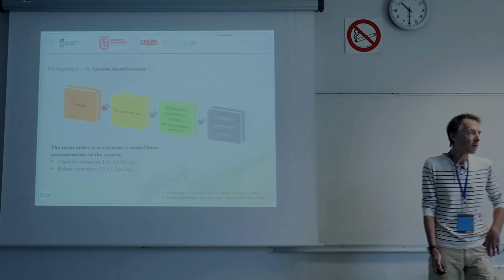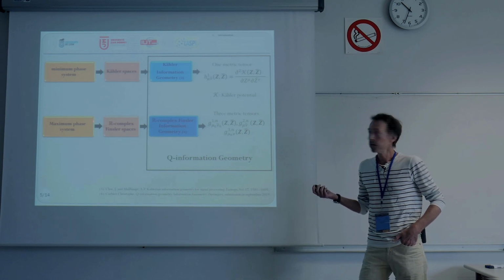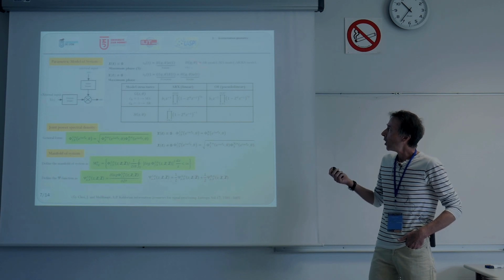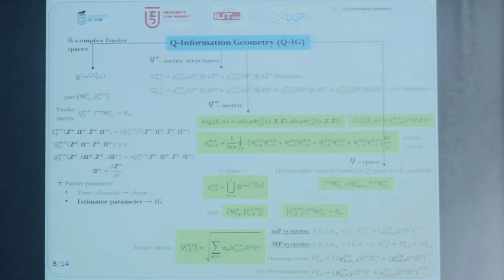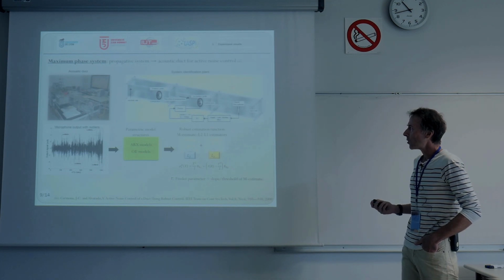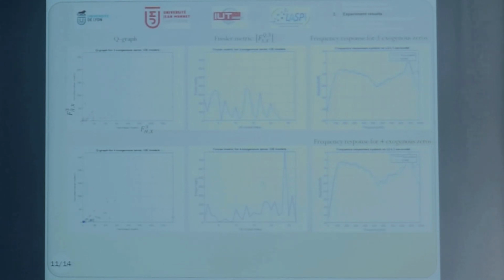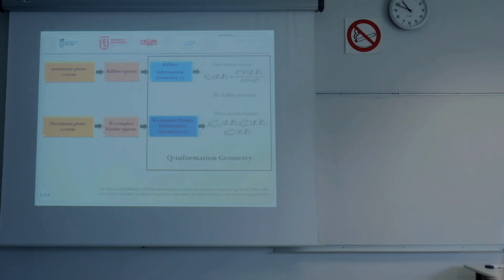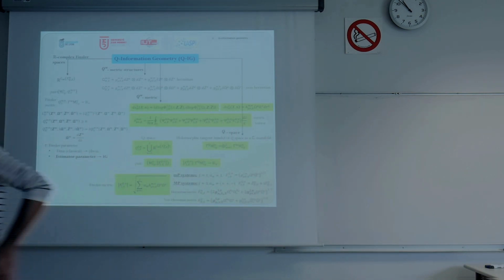10 R Complex Finsler Information Geometry Applied to Manifolds of Systems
Christophe Corbier